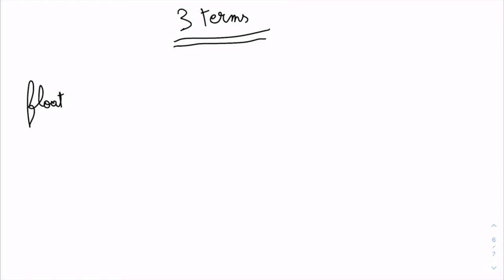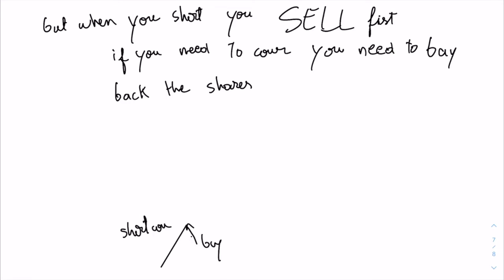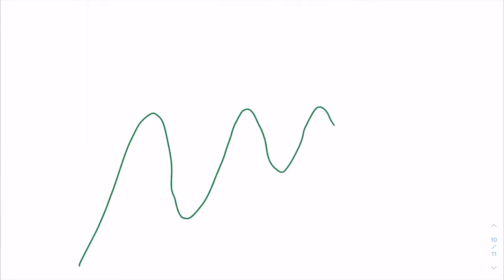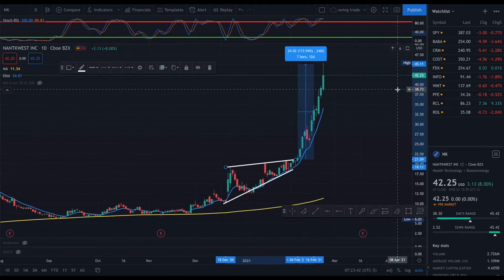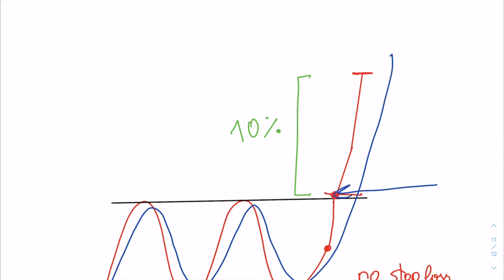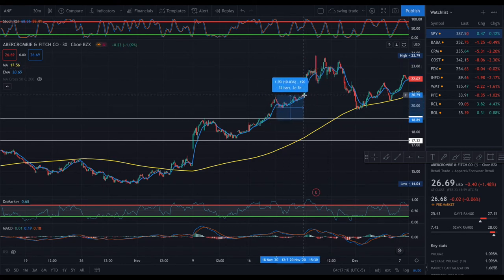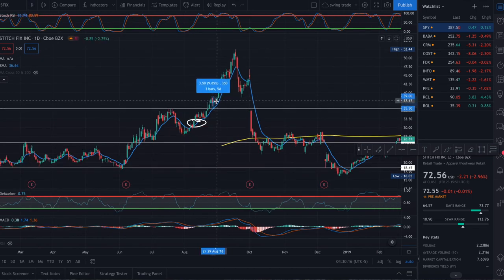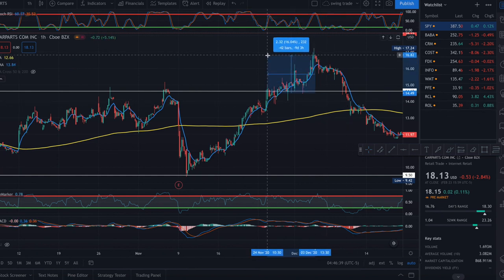Short Squeeze Swing Strategy ( How to profit from opportunities like this)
hi everyone in this video I'm explaining one my best swing strategy which is technically finding good companies with high short float short, and buying the breakout for a potential short squeeze!